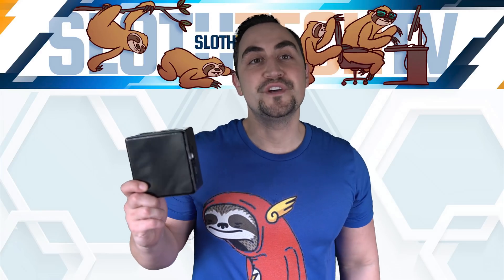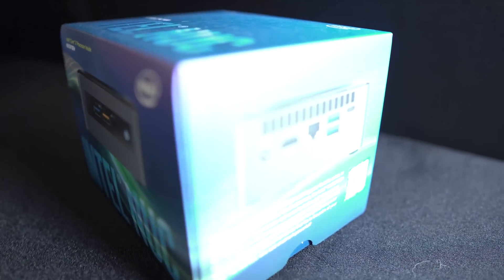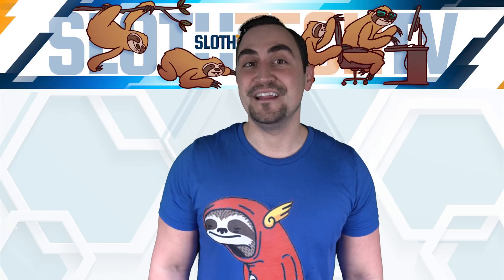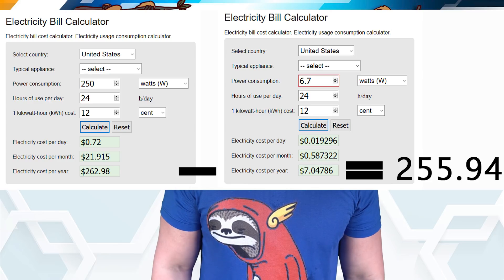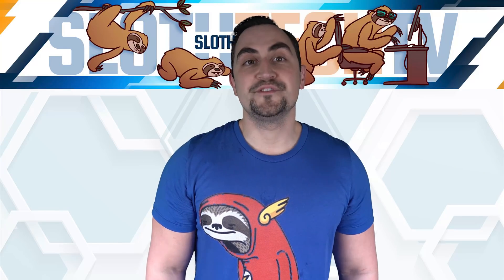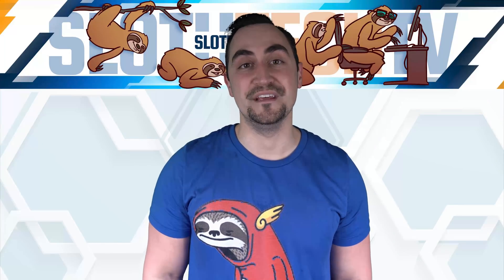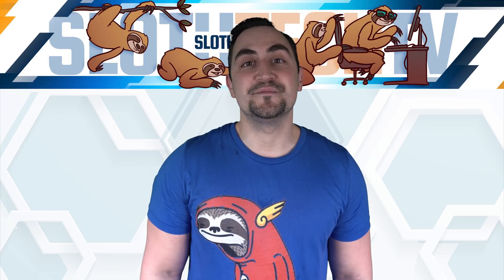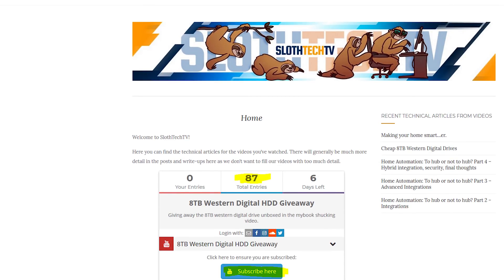Bean Canyon intel NUC - Plex hardware transcoding tested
A benchmark of the NUC8i7BEH and its performance as a plex server. Using the Bean Canyon NUC as a plex server.

The intel NUC used in this video (PAID LINK): NUC8i7BEH